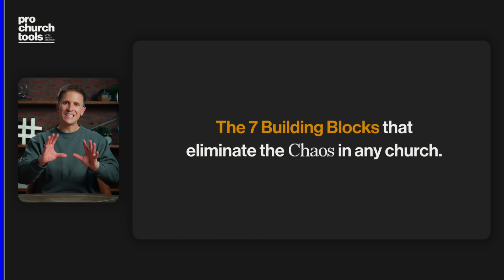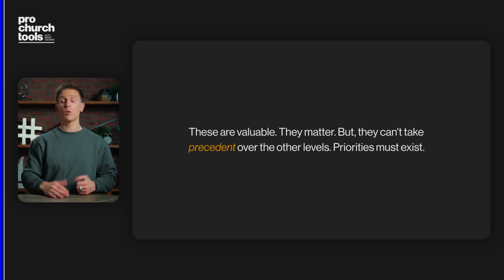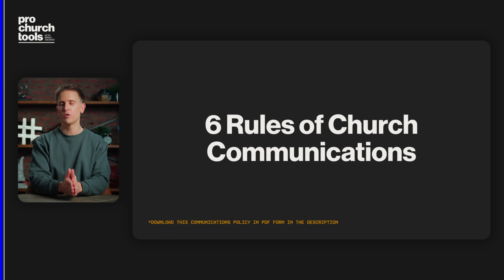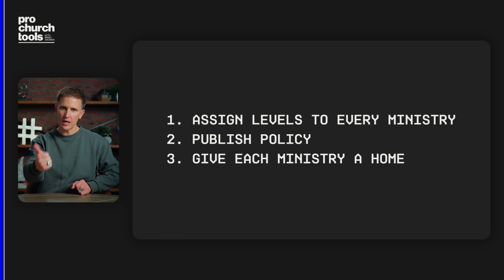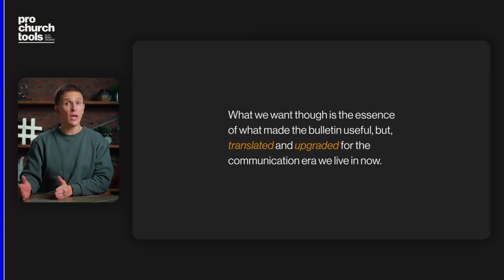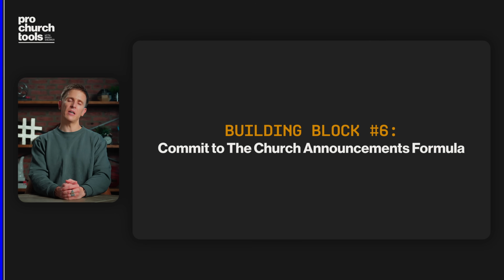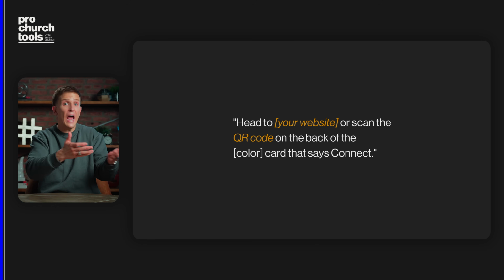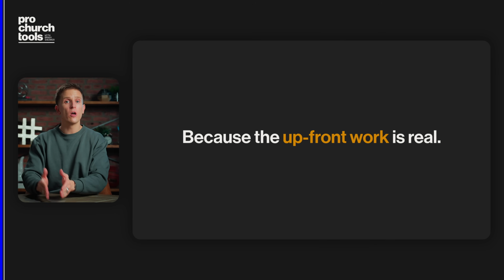The Church Communications Masterclass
Someone walks up after six weeks of announcements and says, "I didn't even know that was happening!" Church communications runs on one of two things: a system, or chaos - and few churches have a system. In this video, you'll learn the 7 Building Blocks that eliminate the comms chaos in any church - whether you're a church of 50 people or 5,000.

Table of Contents:
0:00 - Intro
1:32 - The Church Chaos Score
2:25 - Building Block 1: Assign Levels To Every Ministry
5:30 - Building Block 2: Publish Policy
10:16 - Building Block 3: Give Each Ministry a Home
13:39 - Building Block 4: Supply Promotions Playbooks
16:11 - Building Block 5: Create The Weekly Bulletin
19:00 - Building Block 6: The Church Announcements Formula
24:20 - Building Block 7: Launch Your Central Hub
27:27 - The Free Communications Makeover

THE 167 NEWSLETTER
📫 62,646+ churches read our free newsletter to figure out the 167 hours beyond Sunday service every week.

ABOUT ME
Well hey there! I’m Brady Shearer, the creator and director of Pro Church Tools. I started this channel more than 10 years ago. Today our company is a team of 30+ creatives dedicated to helping your church navigate the biggest communication shift in 500 years.